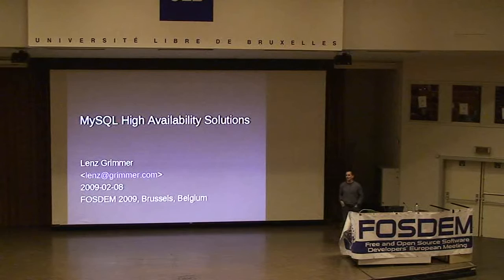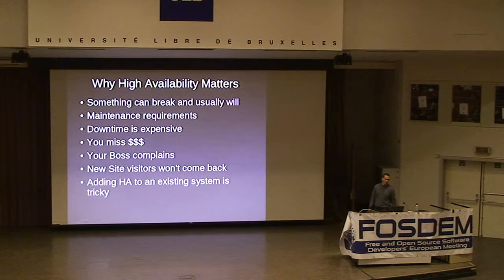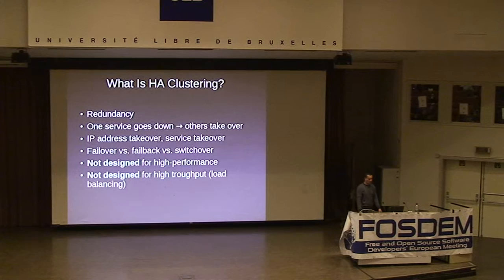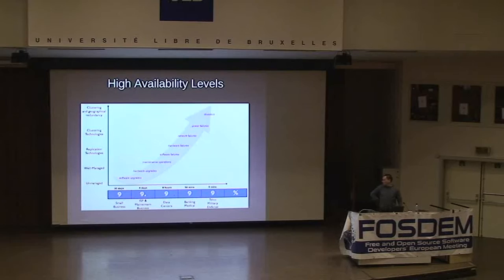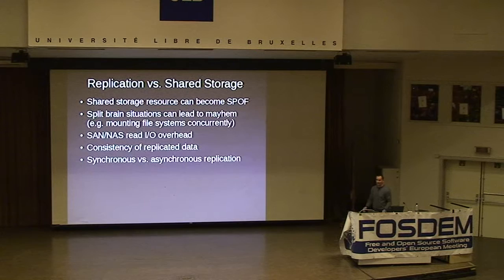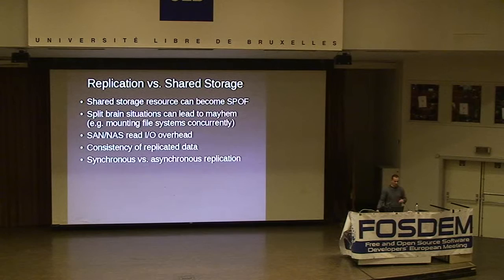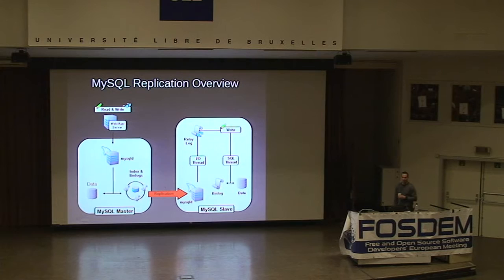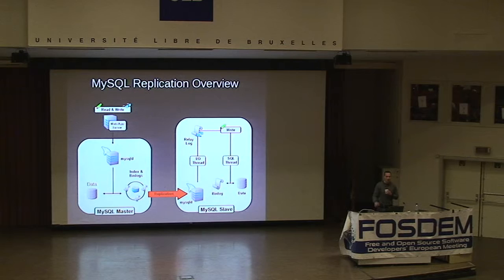FOSDEM 2009 - Mysql Ha